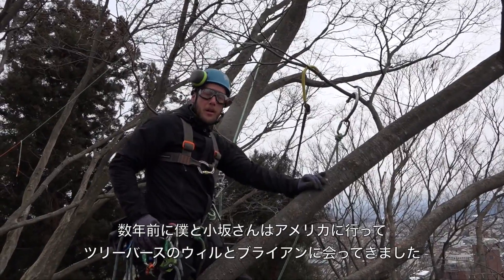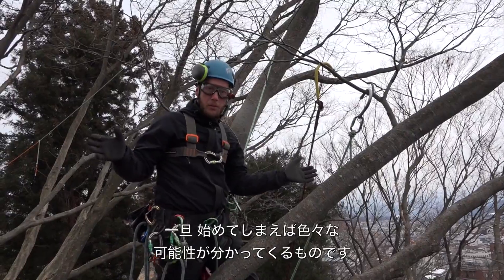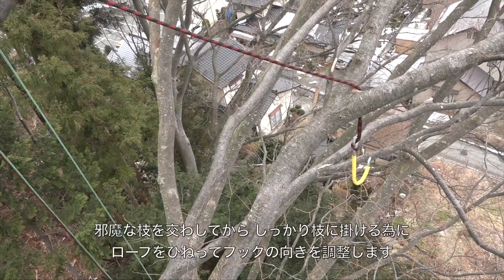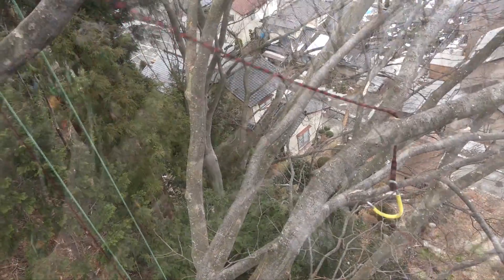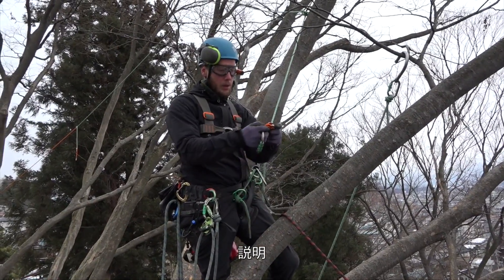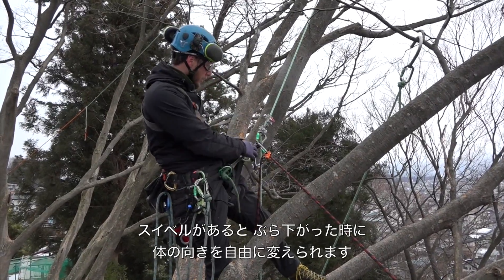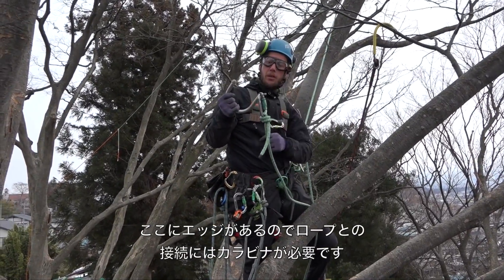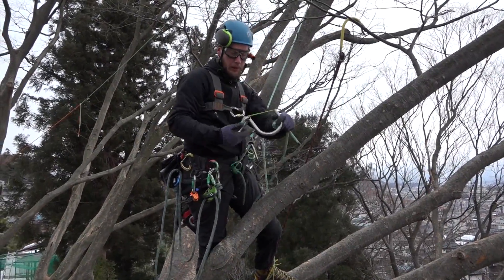Treeverse Explanation ツリーバースの説明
Explaining tree traversing method.
ツリートラバースの方法を紹介します。